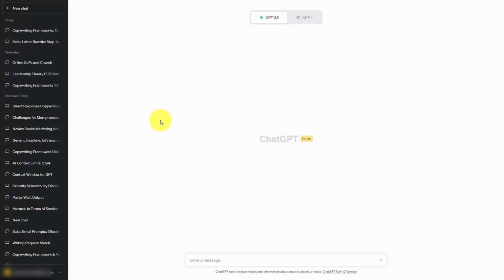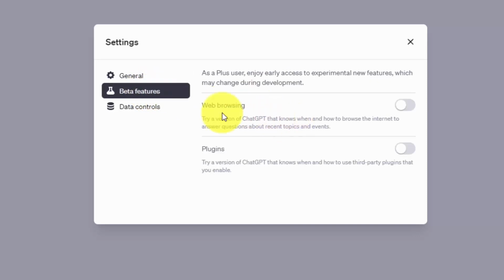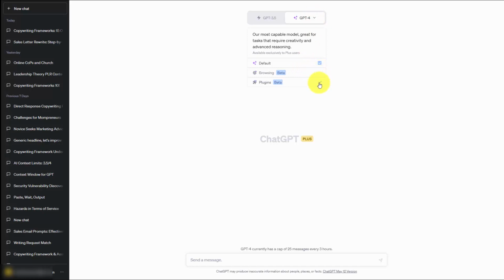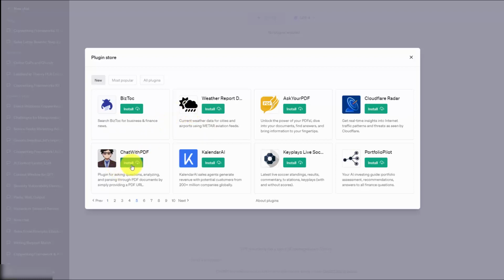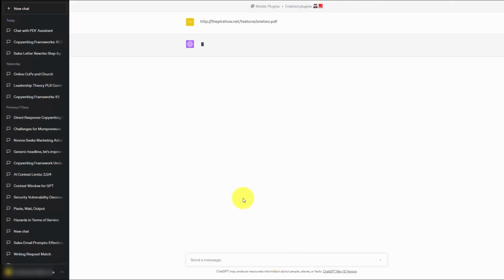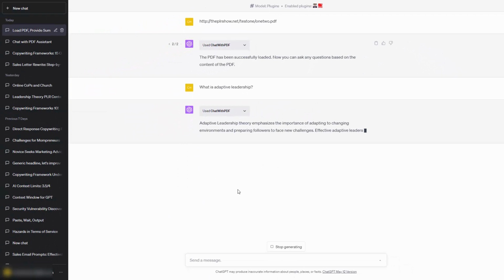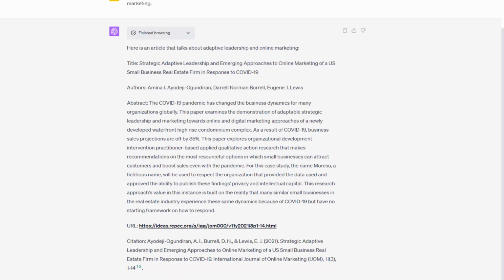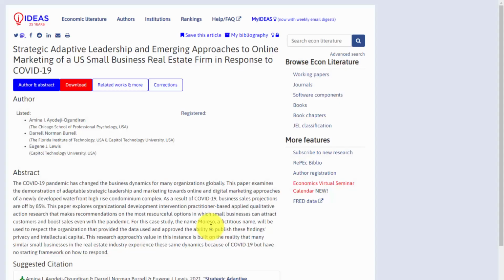0001 ChatGPT Plugins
Private plr course upload